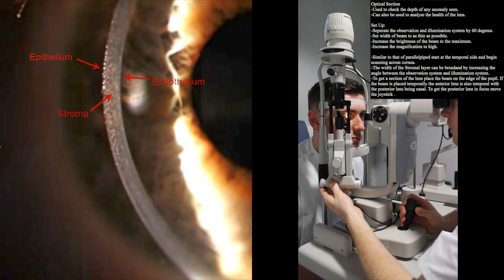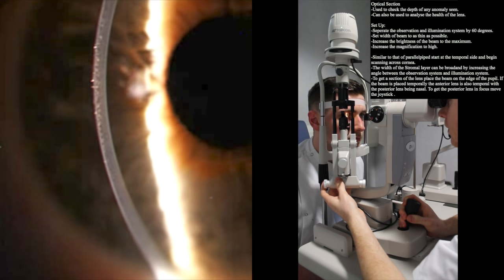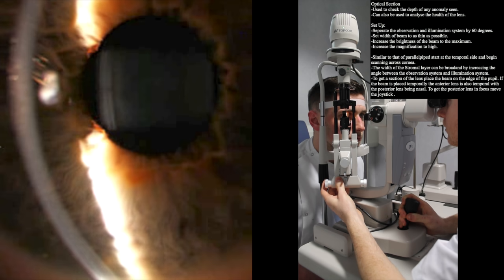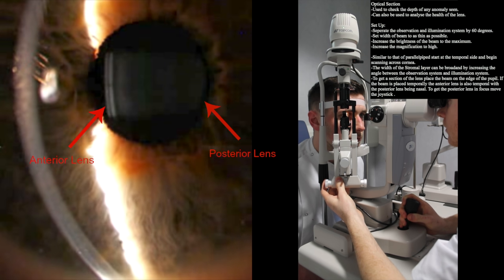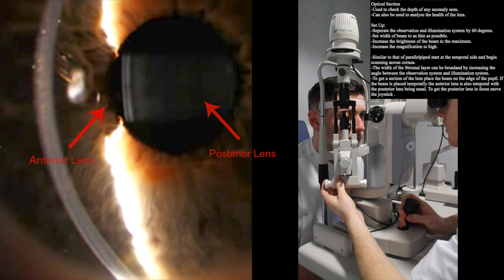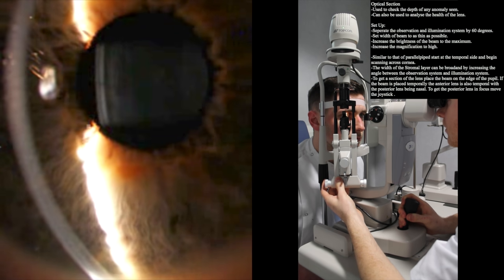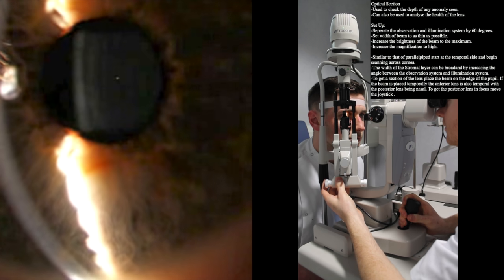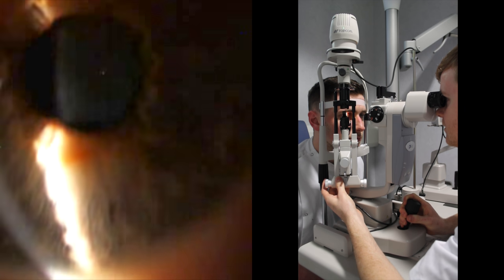Slit Lamp: Optical Section and Parallelpiped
A video illustrating how to set up a parallelepiped on your slit lamp which can be used to asses the anterior eye and adnexa. It then goes on to show how to create an optical section of both the cornea and lens.